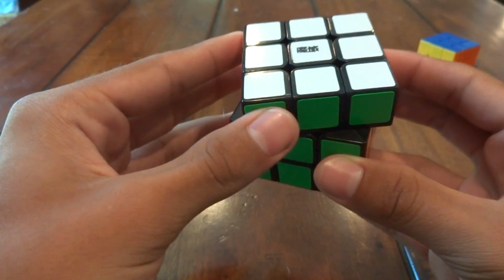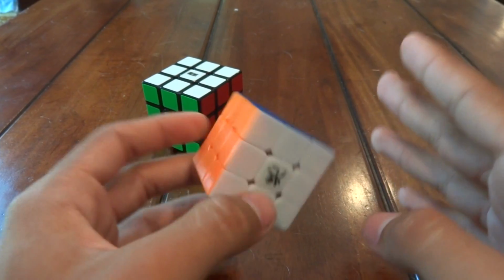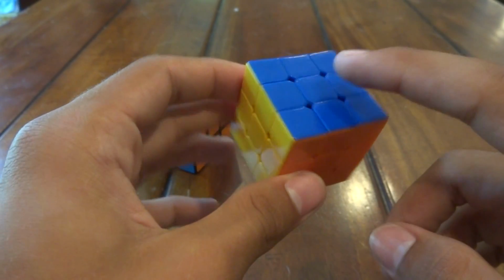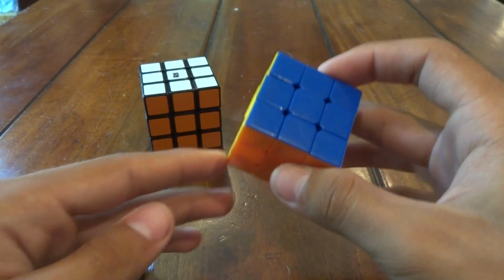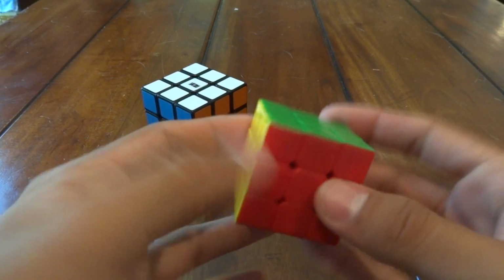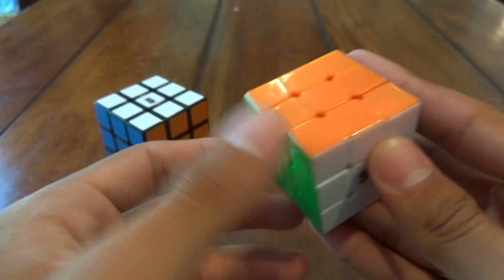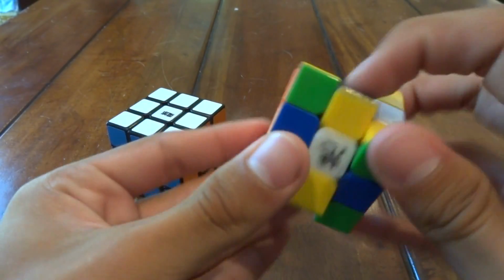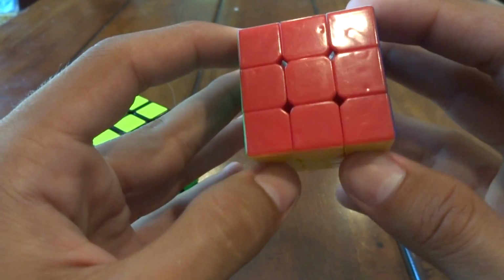Cube Chat- Ep. 1: Stickerless Cubes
Upload Schedule:
Sunday: Tehcubedude
Monday: Brock
Tuesday: Parsa
Wednesday: KTCubes
Thursday: Dylan
Friday: Angus
Saturday: Evan